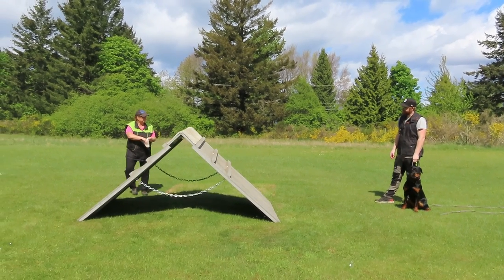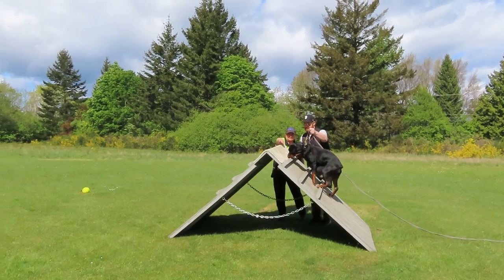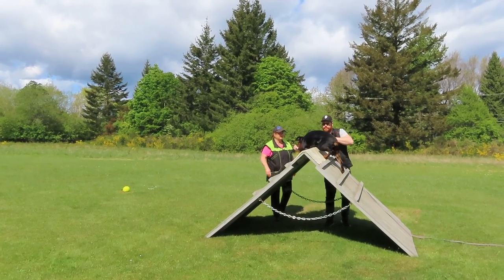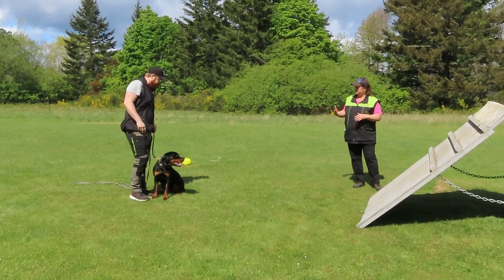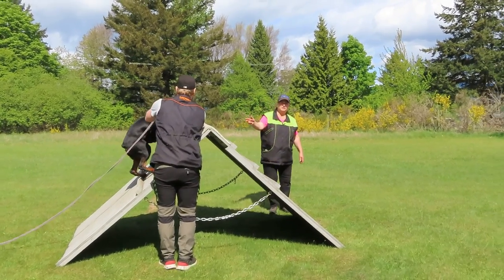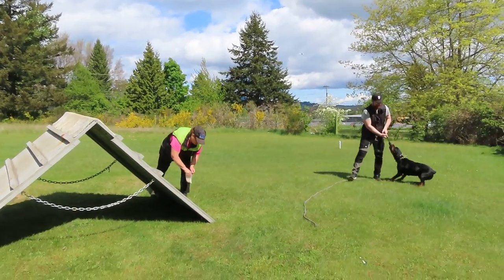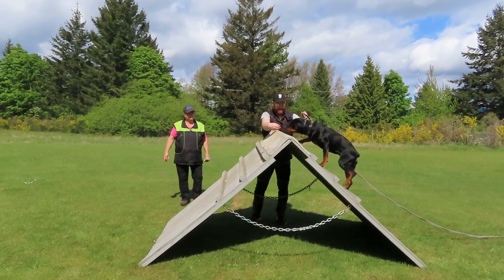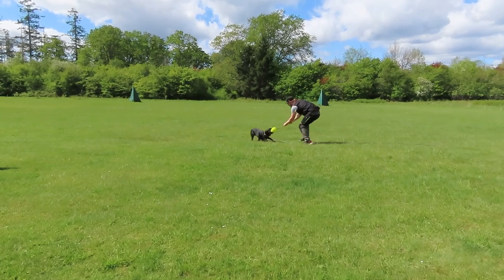Rottweiler teaching the wall - Foofy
Teaching a Rottweiler the wall. May 1, 2021 - training at Victoria Rottweiler Club.

Foofy - owned & trained by Sterling Reid.